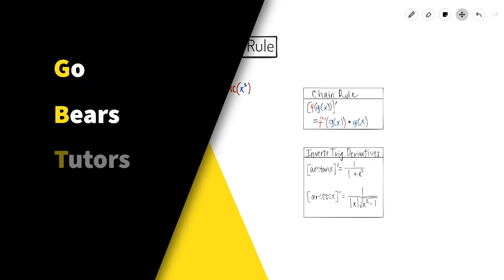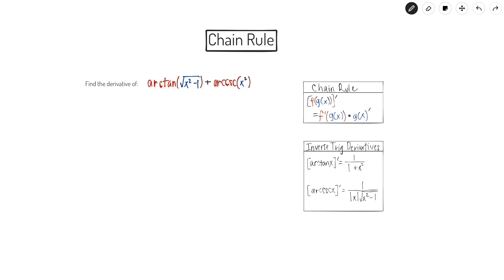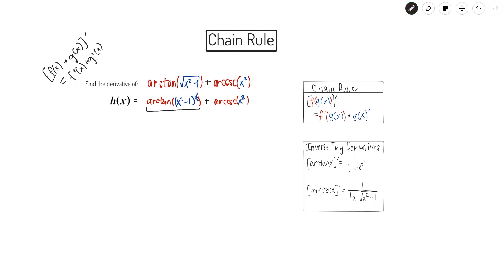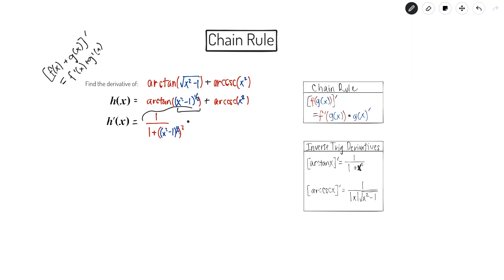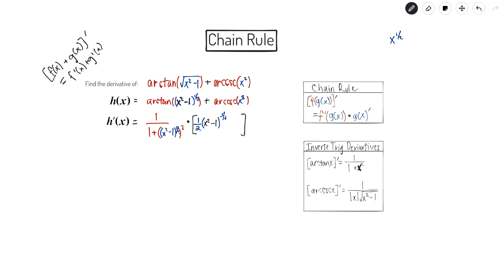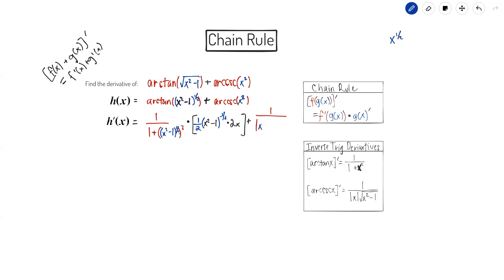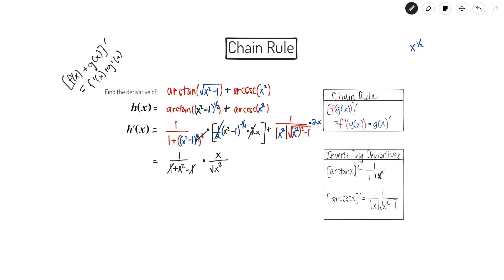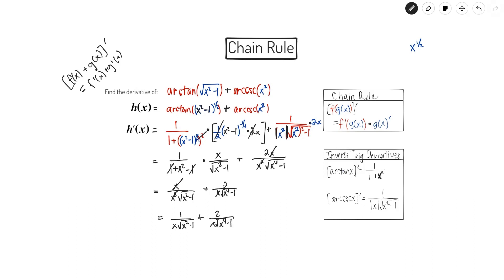Tricky Chain Rule Example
This calculus video explains how to find the derivative of a complex expression using the chain rule. The chain rule is applied when differentiating composite functions. Mastering the chain rule allows you to differentiate intricate expressions and functions. Follow along with this example!